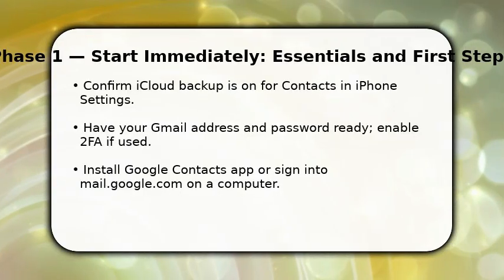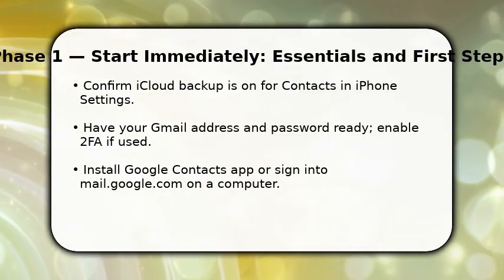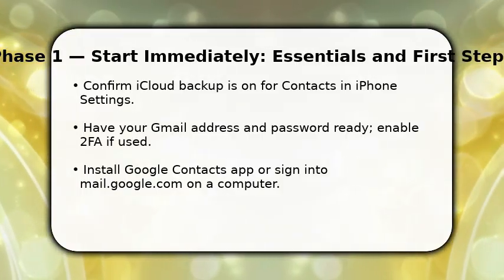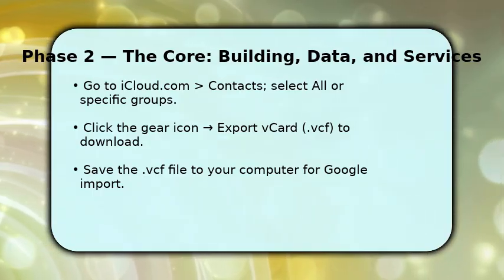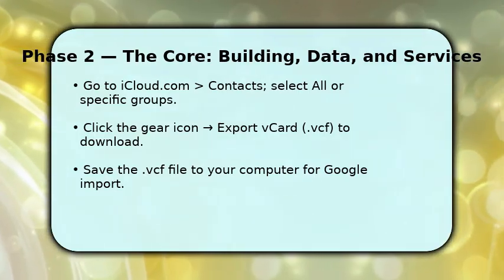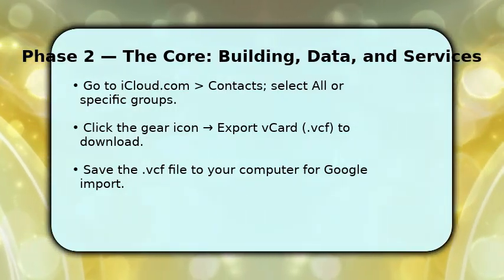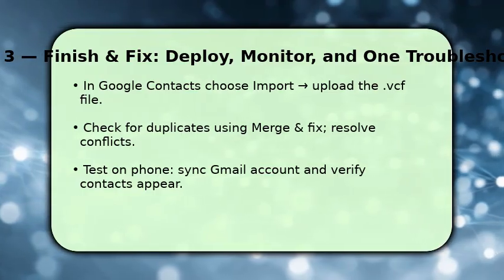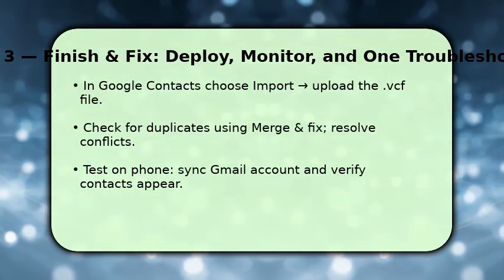How to Sync Apple Contacts to Gmail - Easy Guide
How to Sync Apple Contacts to Gmail - Easy Guide | 🔒 Surfshark VPN Deal — Stay private and secure. $1.99/mo + 3 Months Free ▸

Discover the simple steps to synchronize your Apple contacts seamlessly into Gmail.

sync apple contacts,